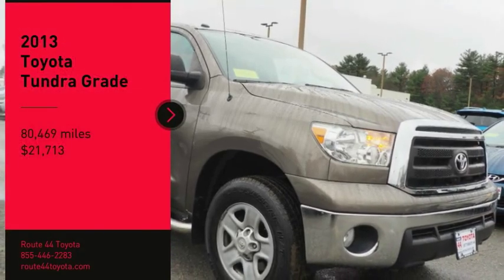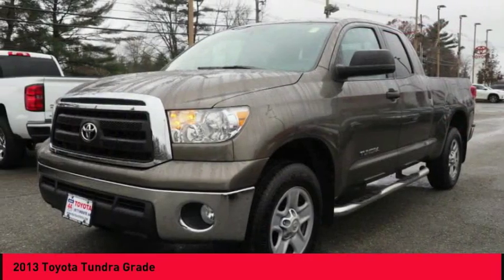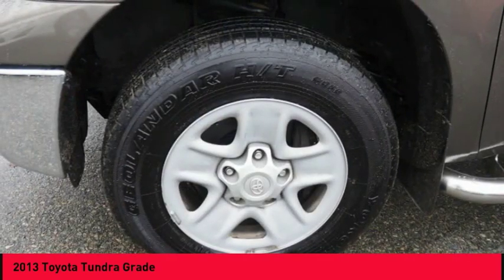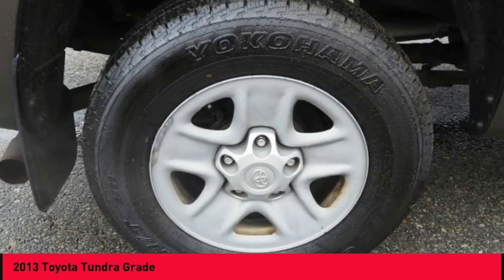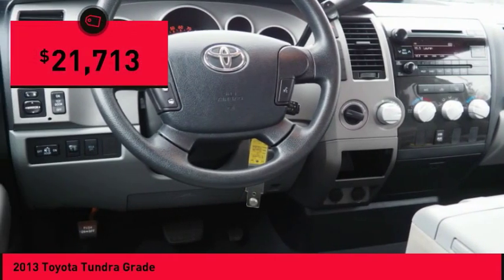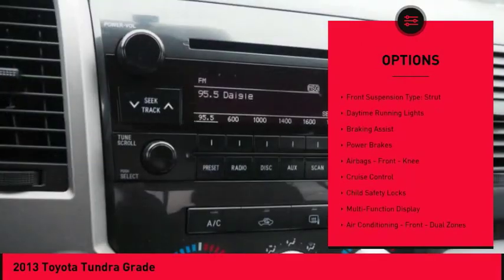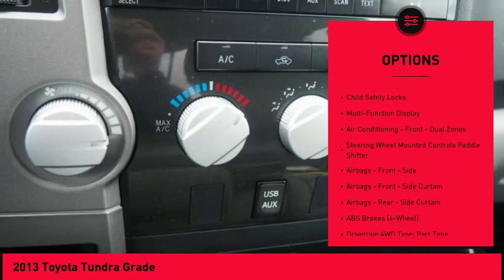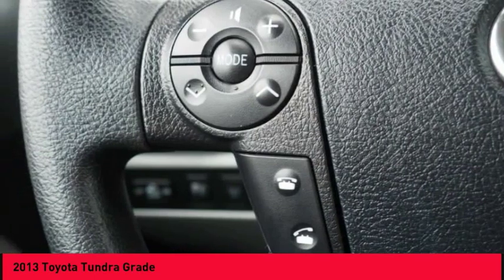2013 Toyota Tundra Raynham MA 47600B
2013 Toyota Tundra Grade

1154 New State Highway Rte 44
Raynham  MA 02767

2013 Toyota Tundra Grade 4.6L V8 Pyrite Mica USB Port, MP3- USB / I-Pod Ready, Hands Free Calling, Bluetooth for Phone and Audio Streaming, 2-Box Over-Head Console, Clear Front Fog & Driving Lights, Fabric Seat Trim w/SR5 Package, Power Bucket Seats, Power Sliding Rear Window w/Privacy Glass, Rear Underseat Storage Tray, SR5 Badge, SR5 Package.Awards:  * 2013 KBB.com Best Resale Value Awards   * 2013 KBB.com Brand Image AwardsReviews:  * If you have grown tired with the usual suspects from Ford, Chevrolet and Ram, it might be time to take a closer look at the Toyota Tundra. Backed by Toyota's enviable reputation for safety and reliability, the 2013 Tundra is a genuine workhorse with impressive towing capabilities, rugged construction and first-class interior accommodations. To top it all off, every Toyota Tundra is built in America. Source: KBB.com